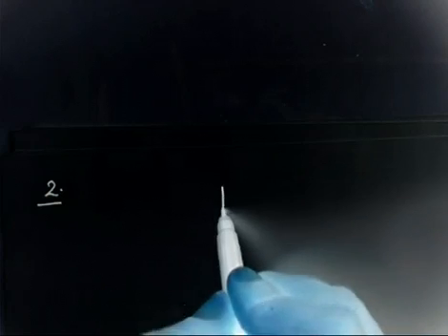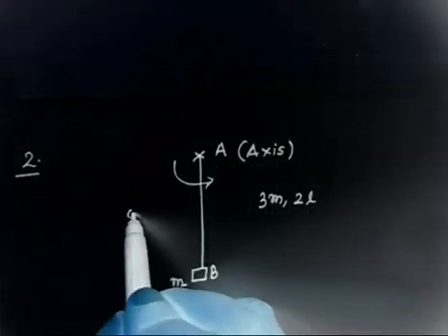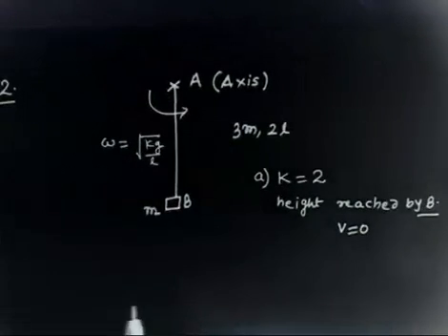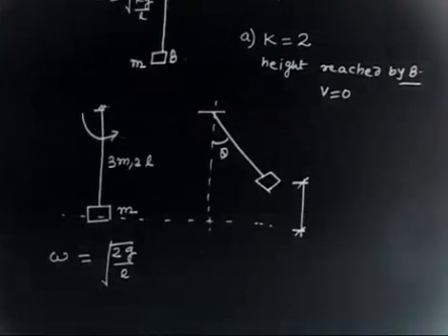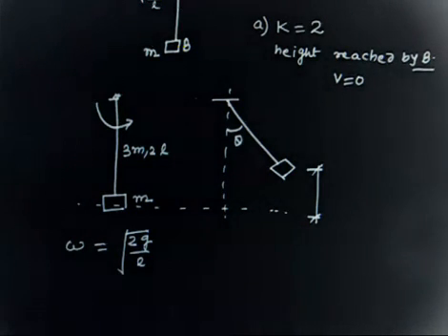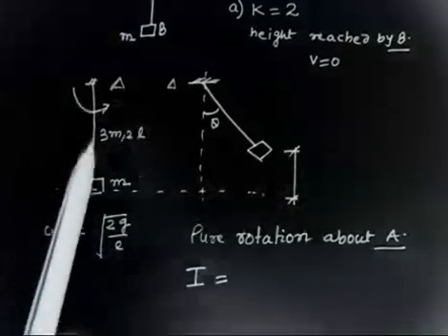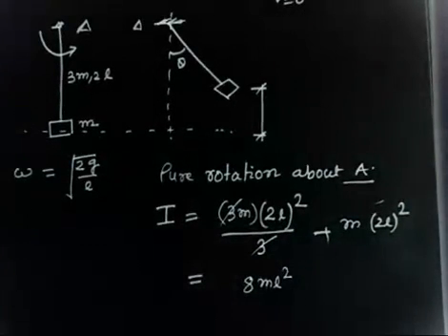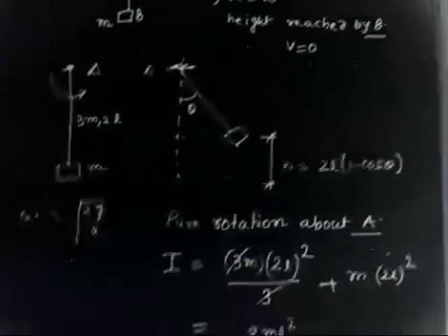What is rotation about fixed axis -problem